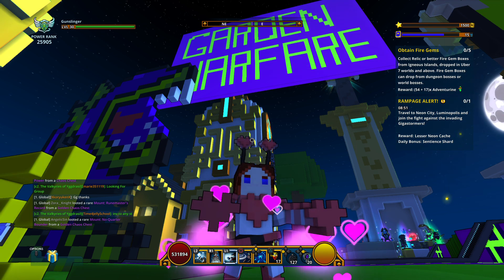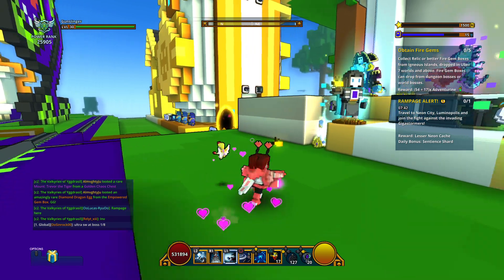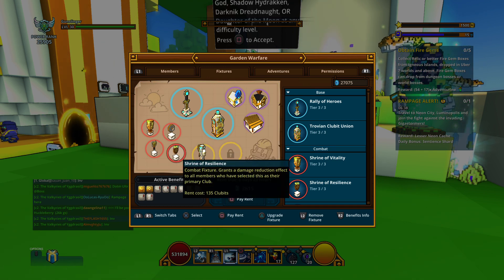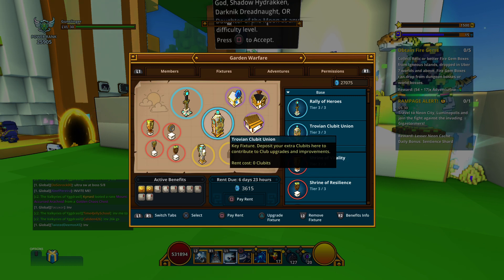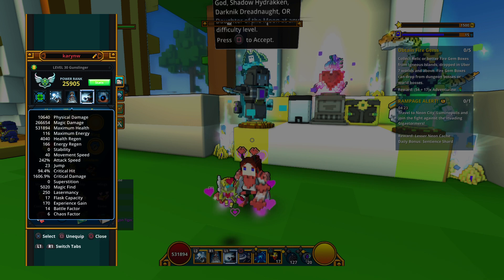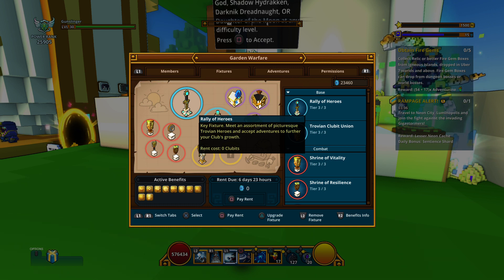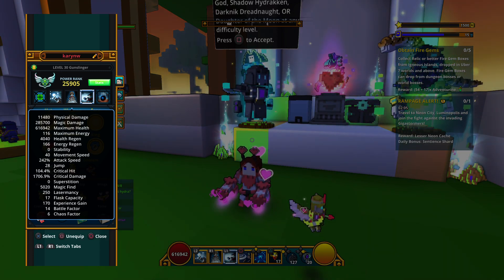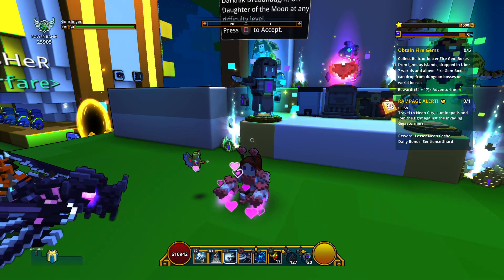TROVE - Why should you donate clubits to your club?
This video highlights the importance of donating clubits to your primary club.